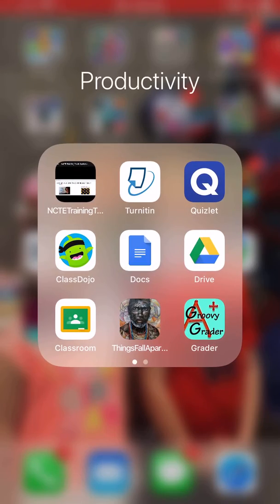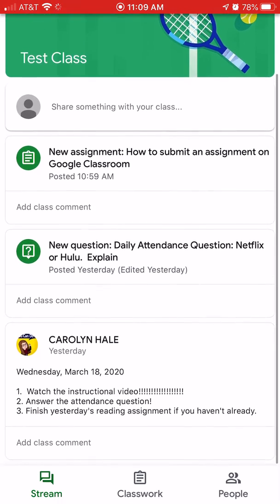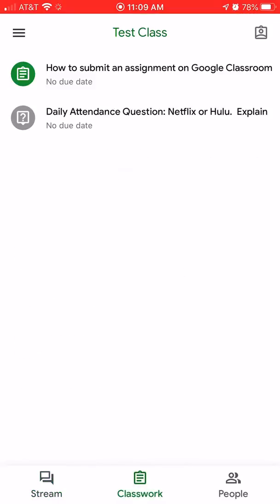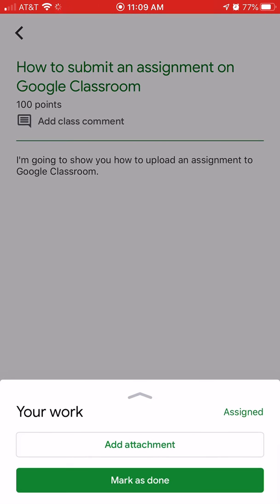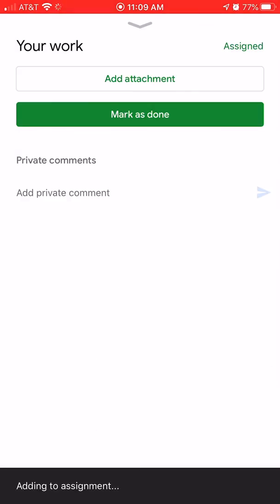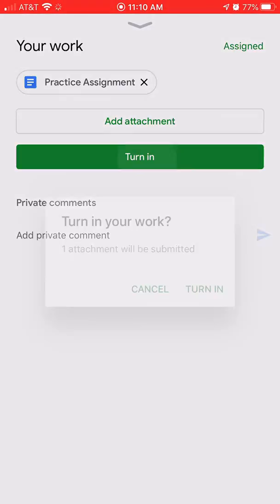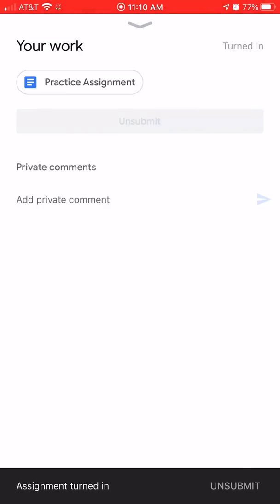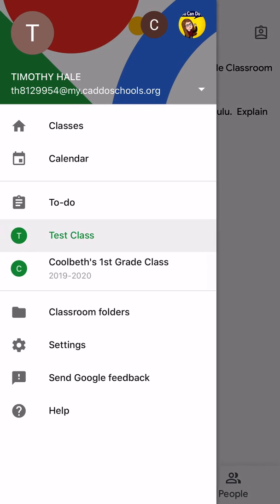How to upload an assignment to Google Classroom from your phone.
From a student's perspective.